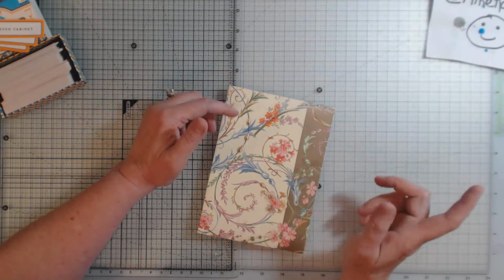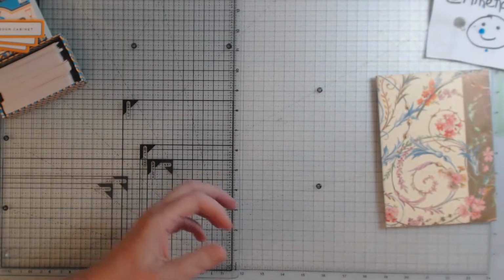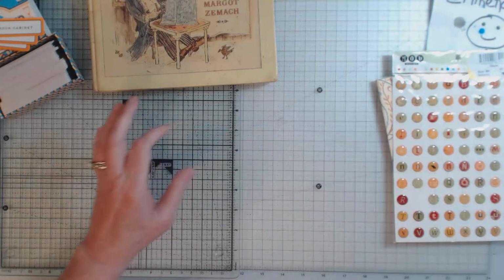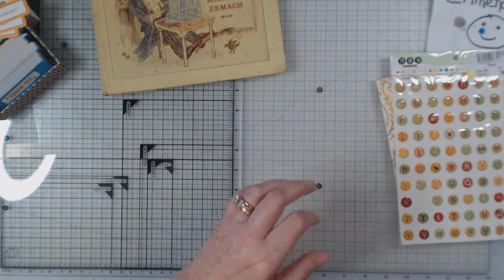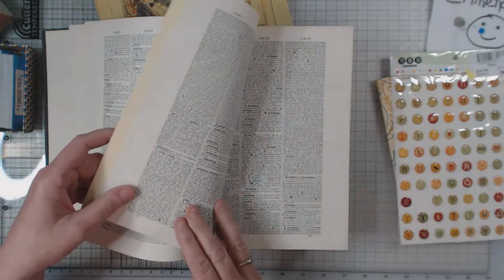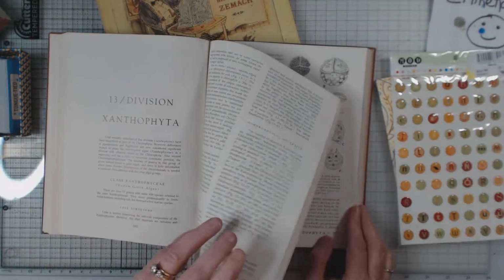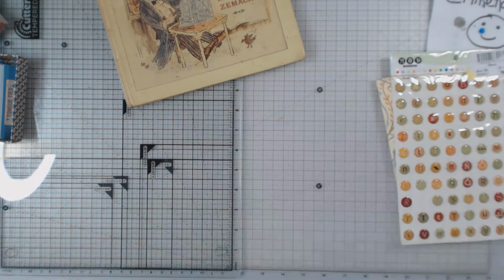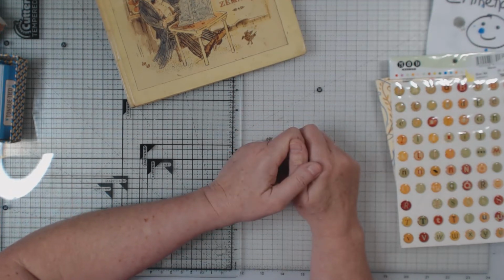Goodies from thrift store aka thrift haul!